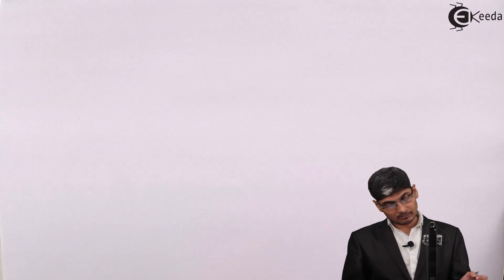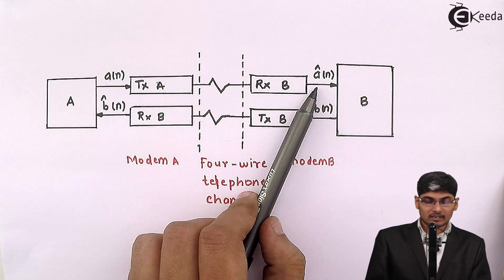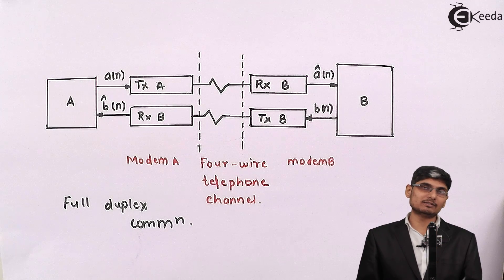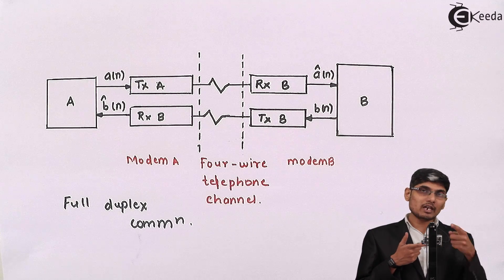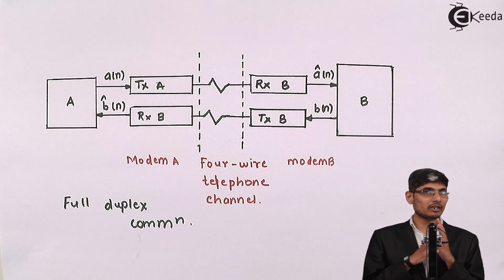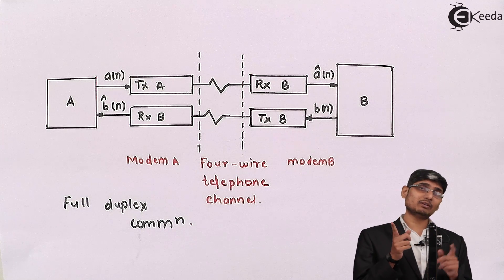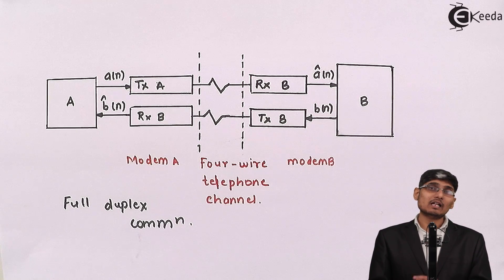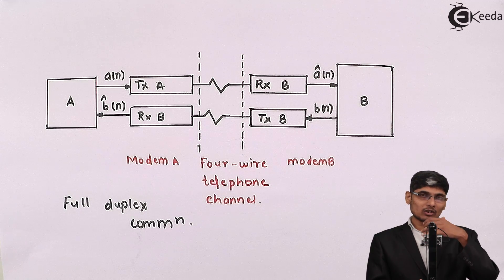What is Eco Cancellation over telephone channels in Discrete Time Signal Processing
Explore the intricacies of Eco Cancellation in telephone channels through the lens of Discrete Time Signal Processing. In this insightful video, delve into the concept of Eco Cancellation, uncovering its significance and mechanisms within telephone channels. Discover how Discrete Time Signal Processing plays a pivotal role in mitigating echoes, enhancing communication clarity, and optimizing signal transmission. Join us as we demystify this crucial aspect, shedding light on its applications and implications in modern telecommunications. Dive into the world of signal processing and unravel the complexities of Eco Cancellation for a deeper understanding of this fundamental concept.

Happy Learning.